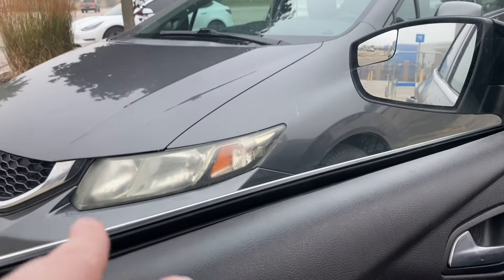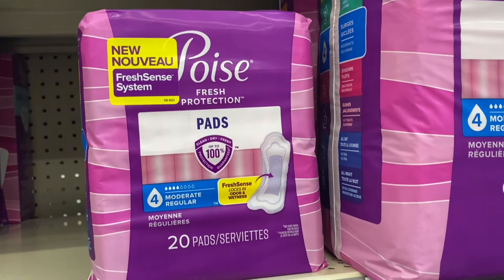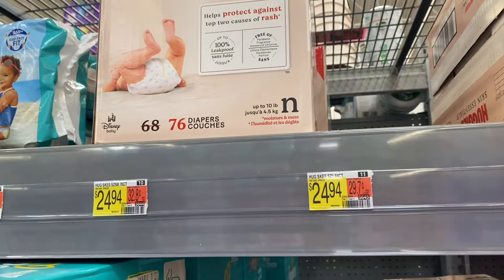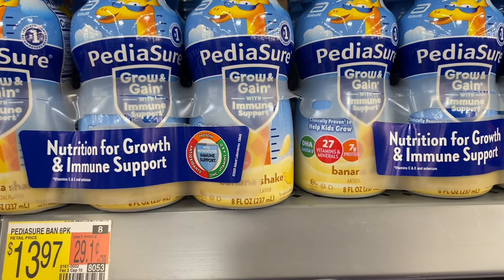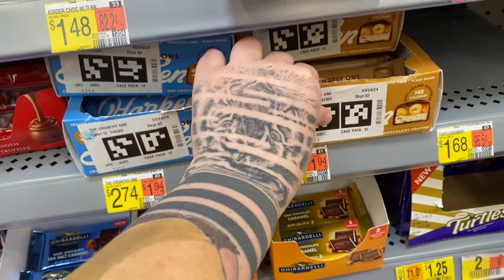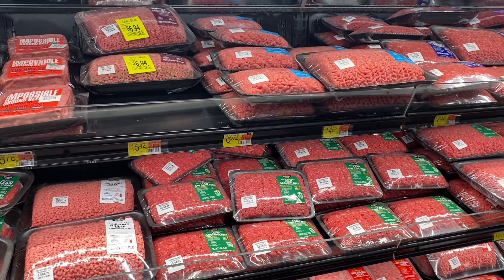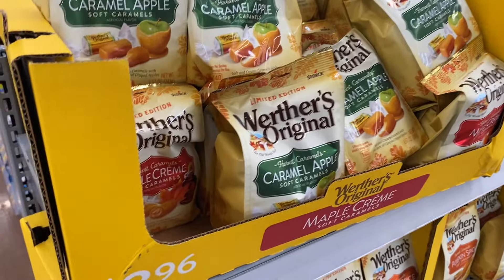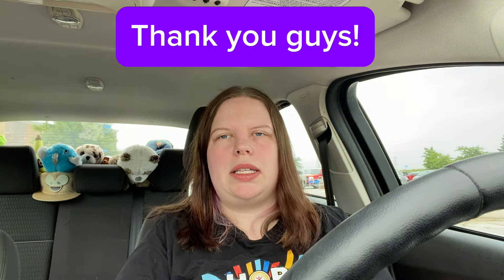Walmart Ibotta haul 8/1 Double stacking deals for new bonuses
In this video I’m going to show you how to grab laundry and paper products stock up deals!

Thanks so very much for watching my video! You don’t want to miss any great deals!

My favorite rebate apps:
⭐️New to Ibotta?
Or code tdebew
⭐️New to Shopkick? Sign up with code KIND823525
⭐️New to Swagbucks?
⭐️New to Shopmium? Now referral needed!
⭐️New to PG? -No referral needed and get printable PG coupons here
⭐️New to Fetch?
⭐️Aisle text offers -
⭐️New to Checkout51? - No referral needed!
New to Rakuten?